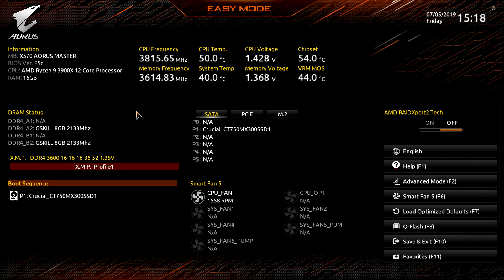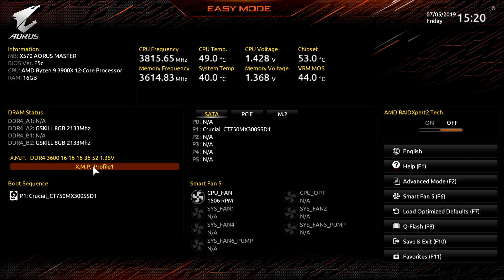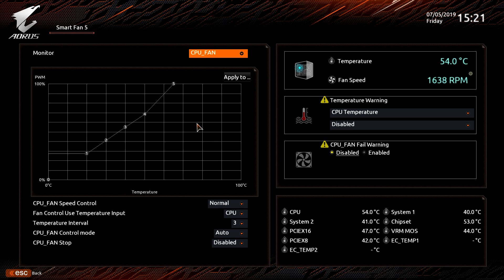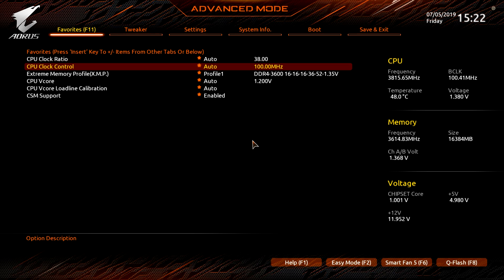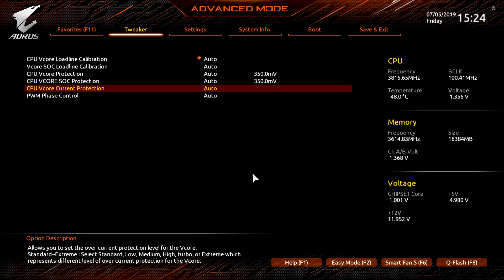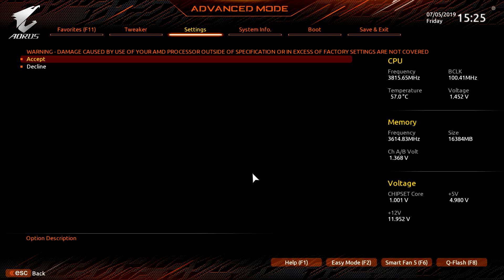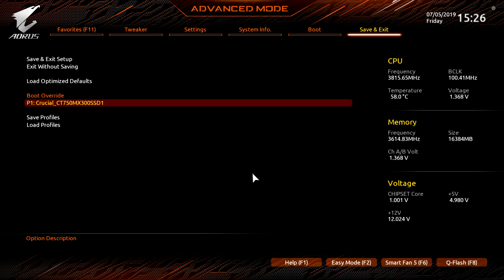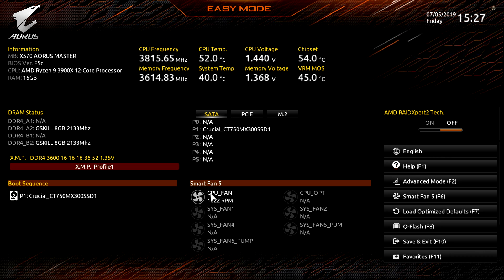Gigabyte X570 AORUS Master BIOS Overview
Going over the BIOS on the Gigabyte X570 AORUS Master Motherboard.

Pricing & Availability (Amazon)